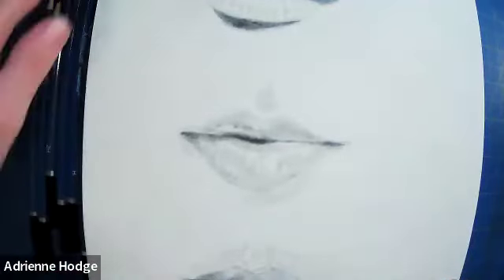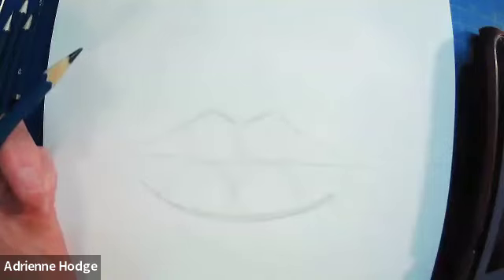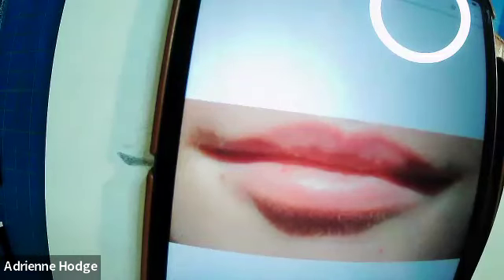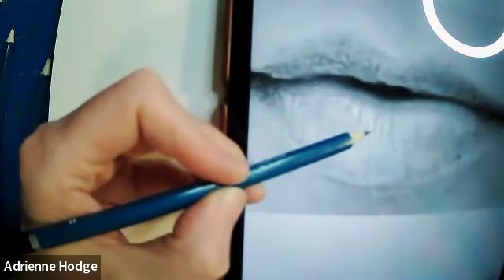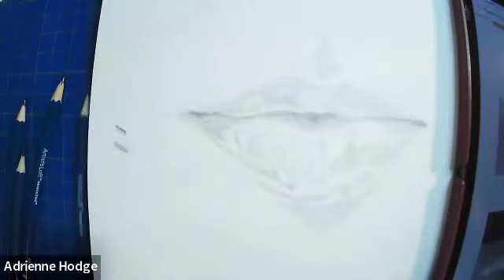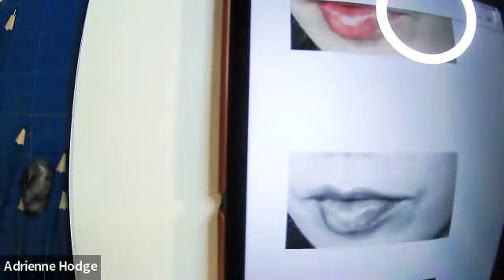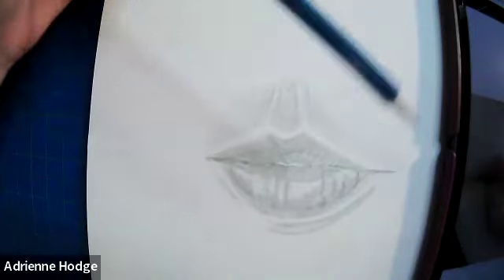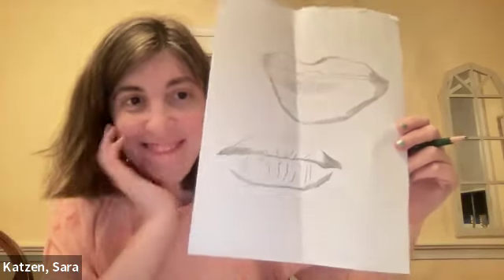Online Class: Drawing Lips Using the Planes of the Face | Michaels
Supplies:
Sketching & Drawing Set by Artist's Loft™ Fundamentals™ - Item # 10125028
Drawing Pad by Artist's Loft™, 9"" x 12"" - Item # 10189605